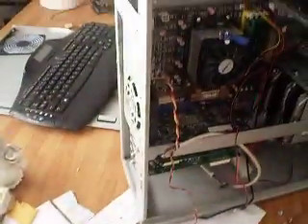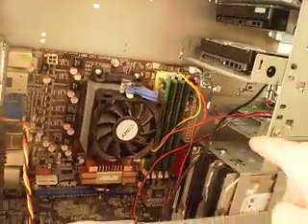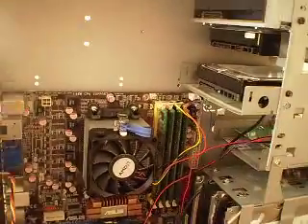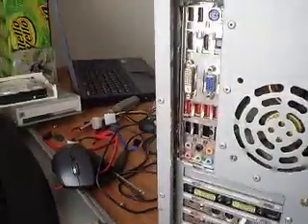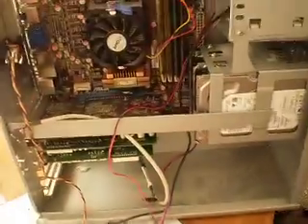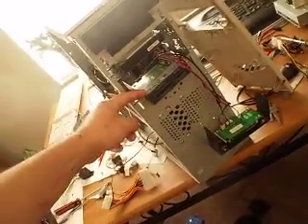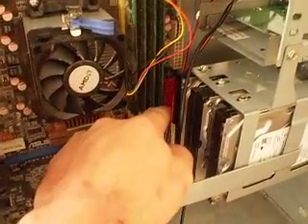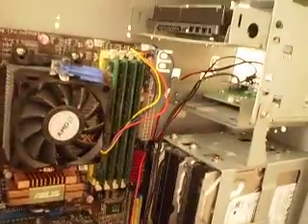Media Center 3.0 build Step-by-step Part 4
Test-fitting the components into the case.  I have installed (but not hooked up) the tuner cards, motherboard, 5 hard drives, DVD burner, Multi-card reader, and TFT display (with remote sensor).  Counting the back, this unit will have two different remotes.  I have a usb entension so i have one port accessible from the top of the case.  Future plans include replacing the multi-slot adapter with a usb hub as the only slot i use is the Mini-SD slot and i have a usb adapter for that anyway.  Input devices for this setup will include 2 remotes (both separately programmable on a per-application basis), wii controller, xbox controller, ps2 controller, and bluetooth keyboard and mouse (Logitech mx5500 Revolution).

Since this will be a media center setup, volume is a major concern, so the 750 watt power supply i have ordered has a 120mm fan internal and keeps airflow at a maximum with minimum noise.  The Power supply has 2 sata and 4 molex connectors so using adapters will be necessary.

A previous video i mentioned i was going to install an IDE burner.  This turned out to be false, mainly because i got rid of it and forgot.  Ebay turned up an esata to sata cable with sufficient length to reach the burner.

The display in this video is the IMON by Soundgraph.

Hard drives pictured will be installed in a raid 10 (1+0) which is completely for data redundancy as this will also be network storage for important documents.  My wife does family tree research and has thousands of hours invested.  Plus our roommate has a huge itunes library and i have videos i want redundantly stored (wedding), as well as software patches for some really old games i own that simply aren't available on line any more. (try finding the ReVolt patch).